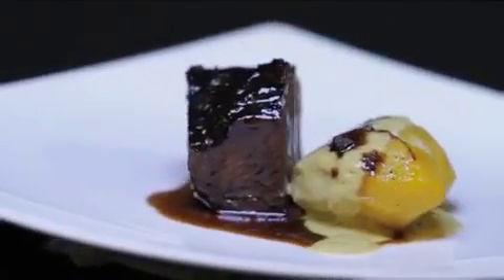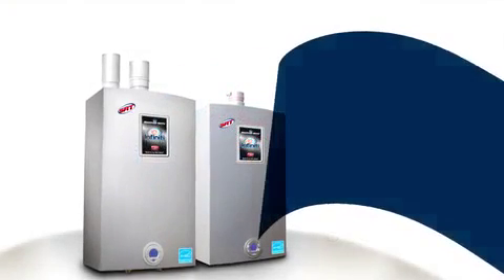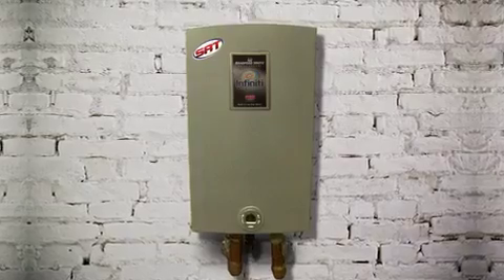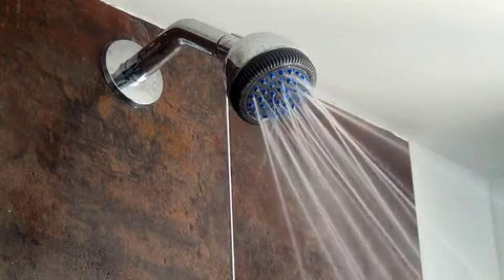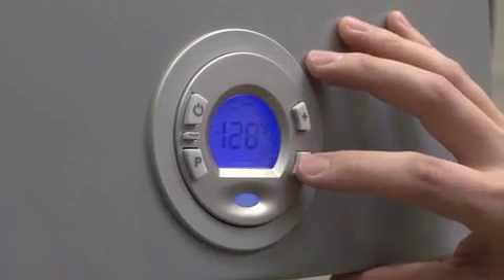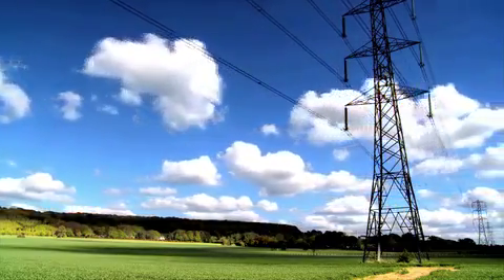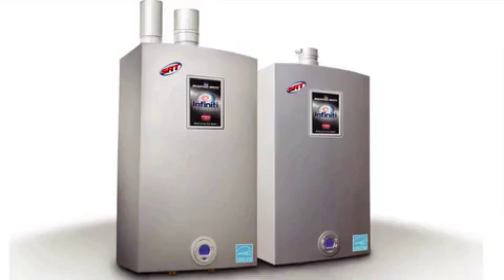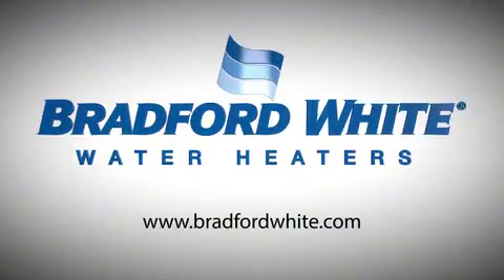Bradford White Tankless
The High Efficiency Bradford White Infiniti Tankless™  Water Heater Series  with SRT™ (Scale Reduction Technology) offers a fully condensing design, an input of 199,000 BTU/Hr., a fully modulating burner, and exceptional temperature stability. The RTG-199HE achieves a .95 Energy Factor.